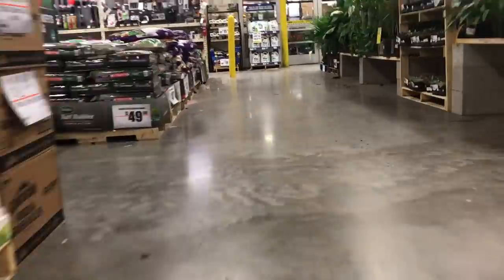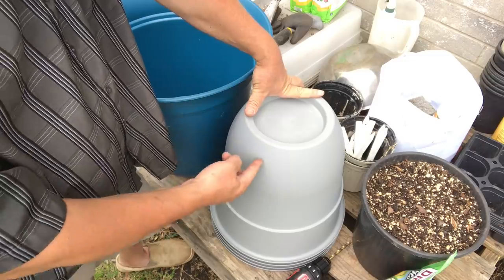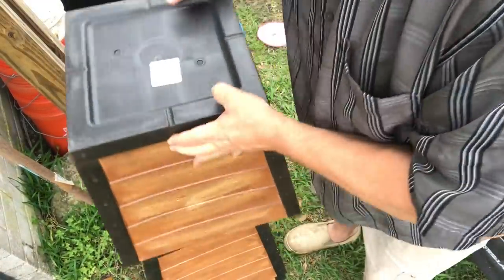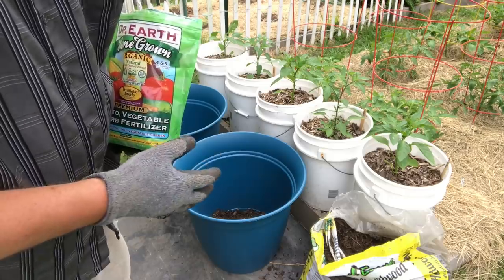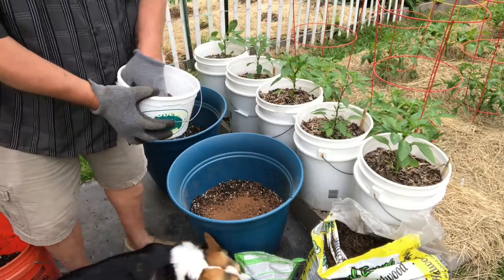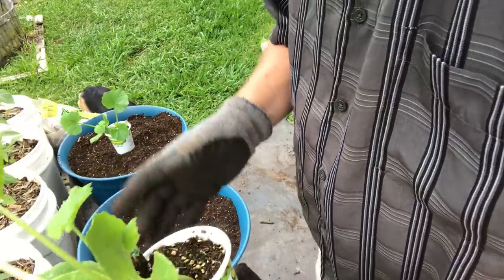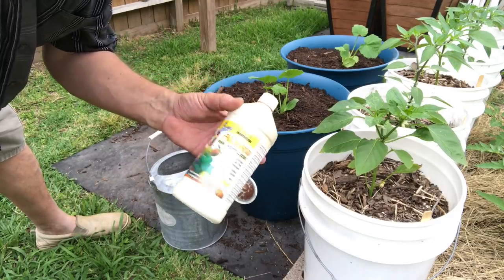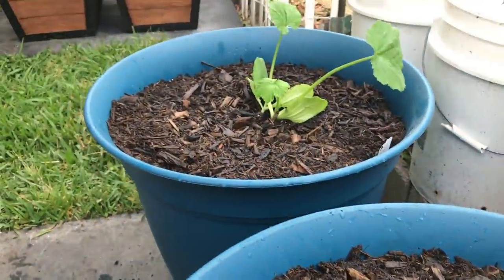How to Grow Squash in Containers || Black Gumbo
In this episode we plant zucchini plants in containers. Learn how to grow any squash or zucchini easily in a pot. We'll cover everything from preparing the pot with drainage, filling the pot, amending the soil, planting and mulch. This method is suited to all, even those with limited gardening space.

I mention Gary Pilarchik in my video, go check out his channel, I've learned much from the Rusted Garden: